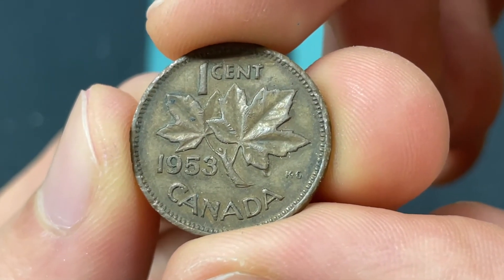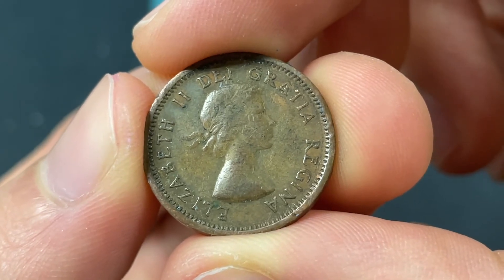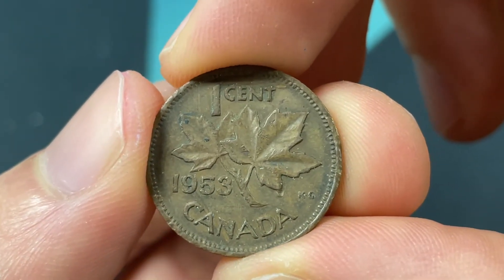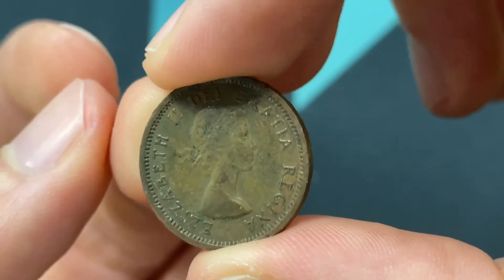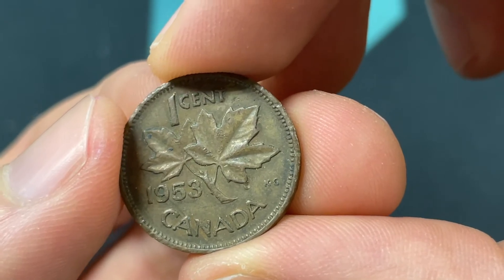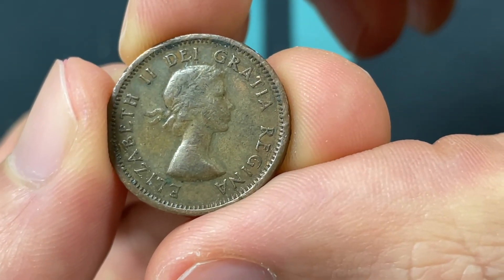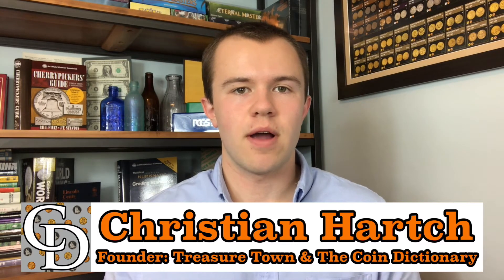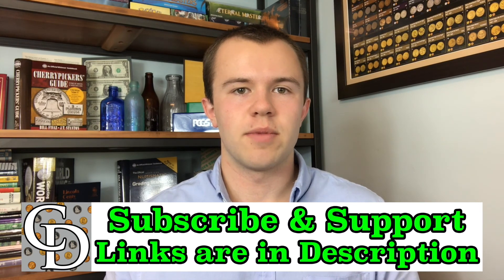1953 Canada 1 Cent Coin • Values, Information, Mintage, History, and More